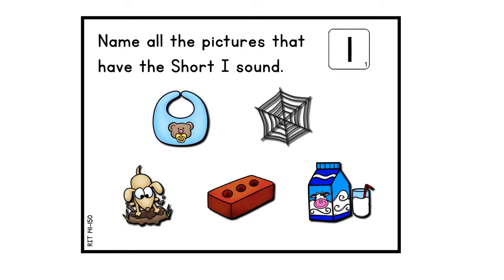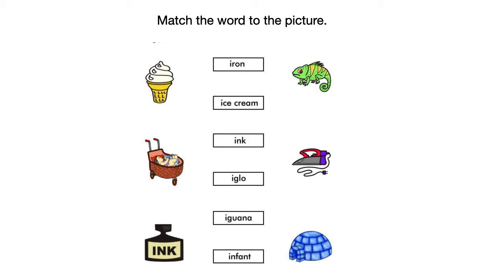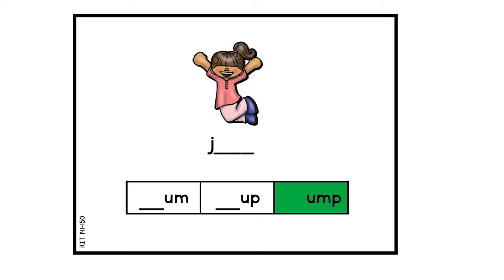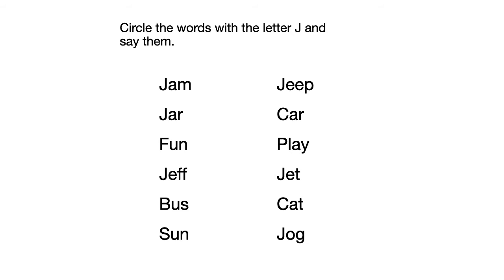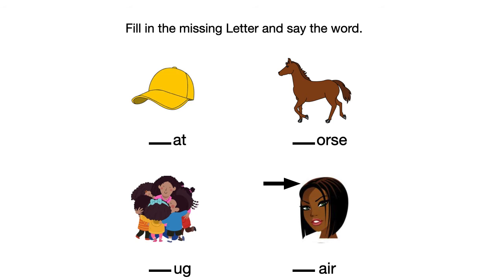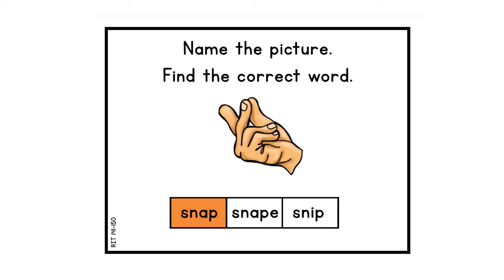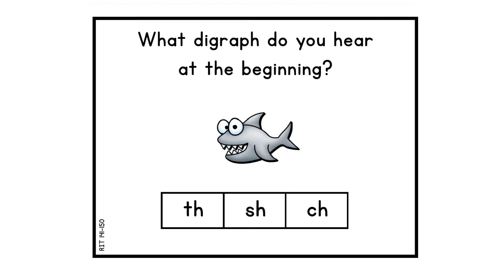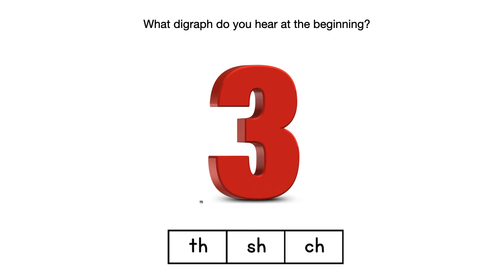2ndgrade_Beiruthy_Q1/ReadingIntervention_April13-17(3)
2nd grade Reading Intervention April 13-17